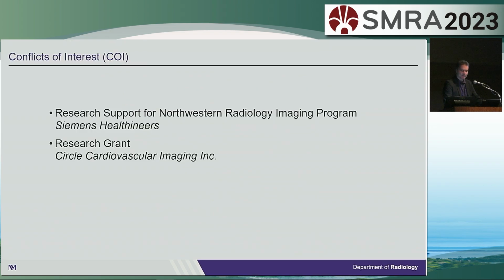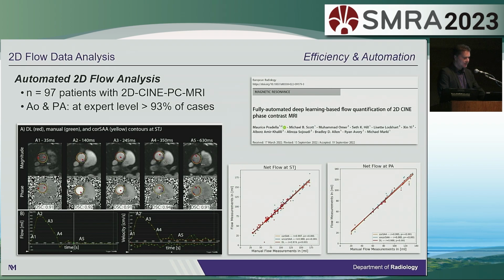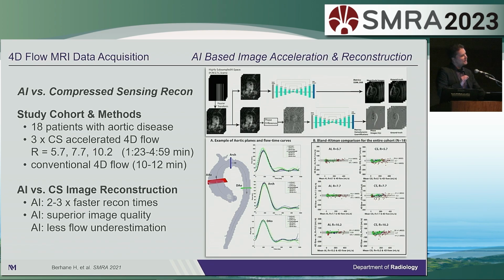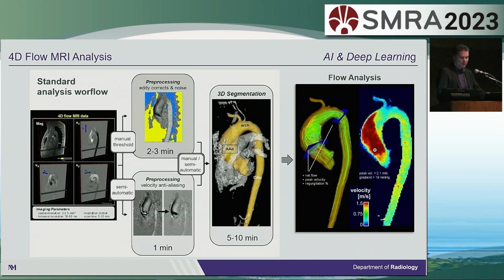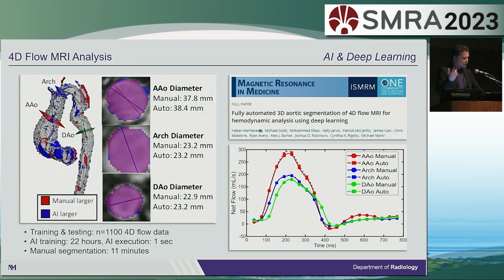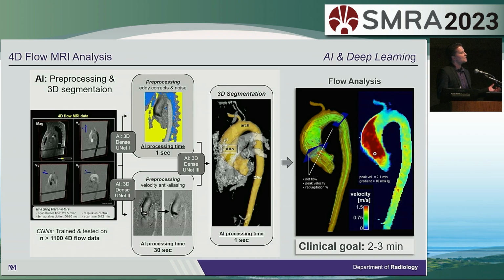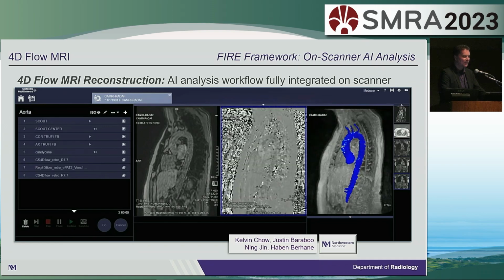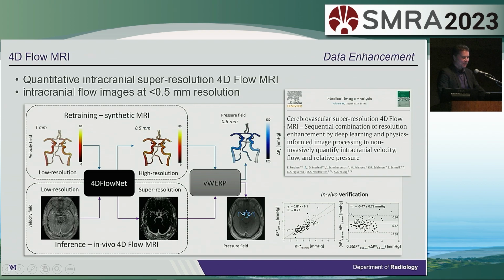Educational Session 8 - AI for flow imaging - Michael Markl